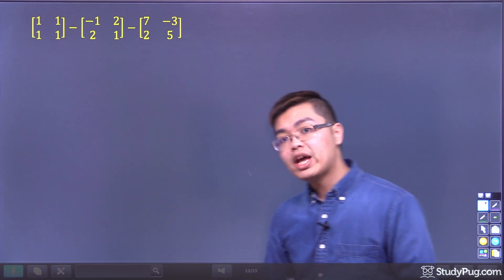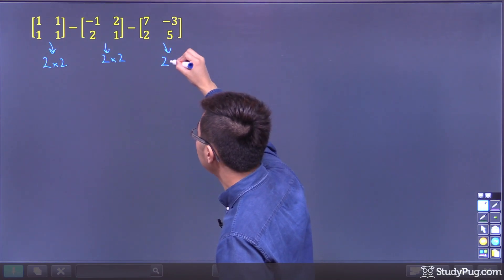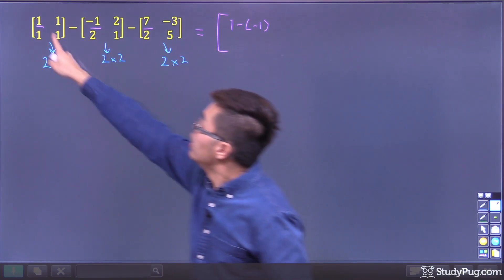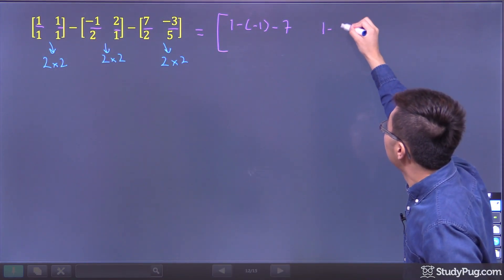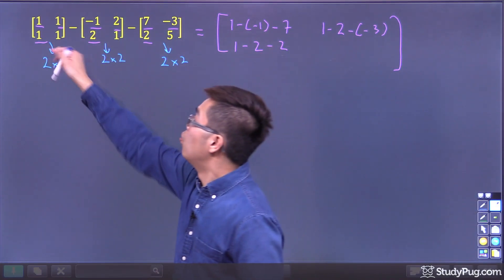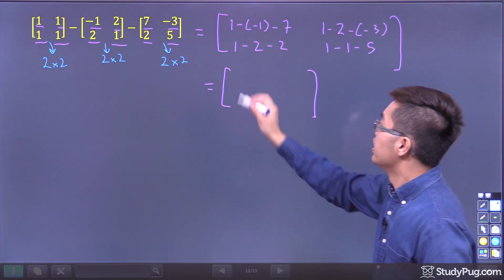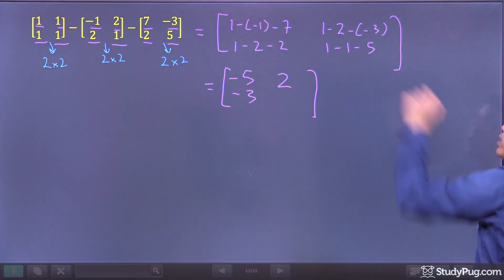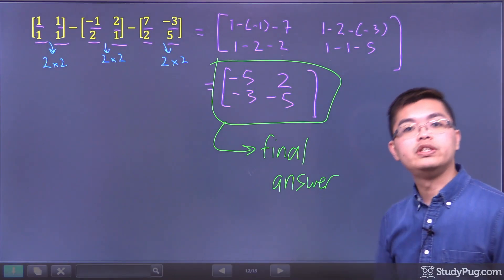ʕ•ᴥ•ʔ Subtracting Matrices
In this video, we'll walk you through an example on how to subtract matrices. We can only add or subtract matrices if their dimensions are the same. To subtract matrices, we simply subtract the corresponding matrix elements together.